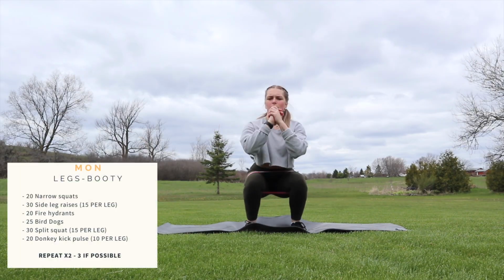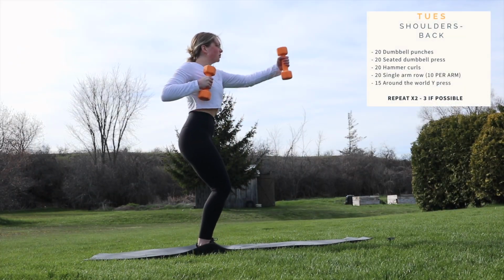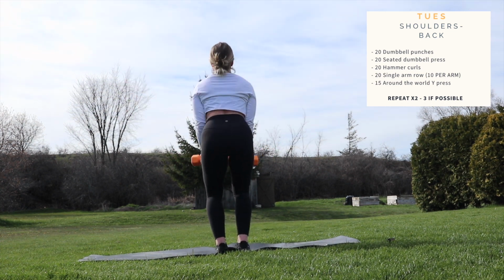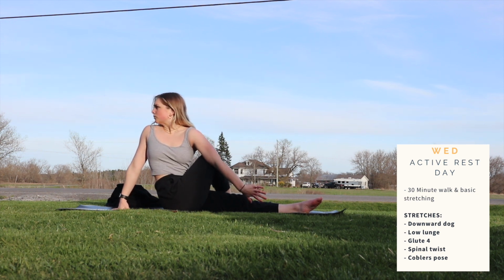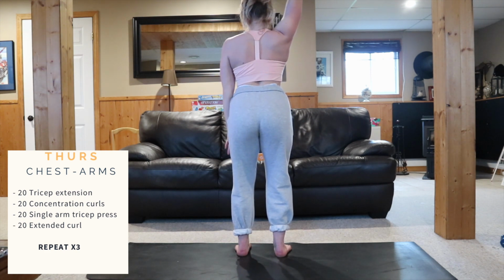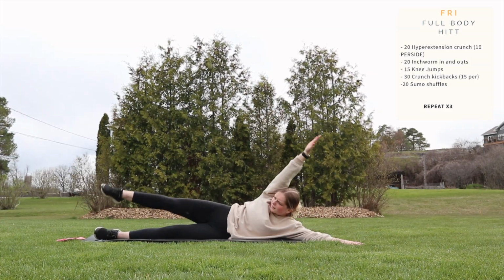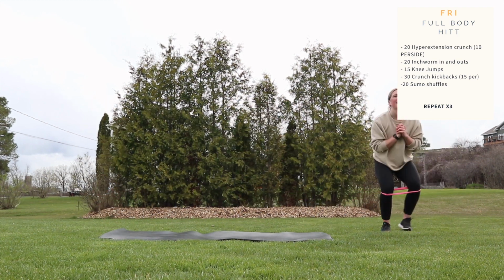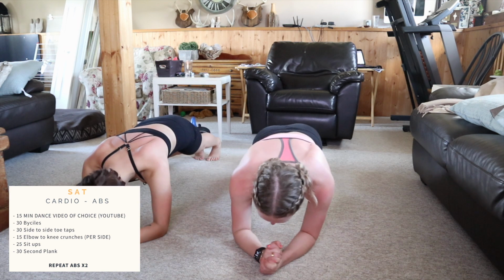WEEK THREE: 6 week fitness program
New videos each weekend!!

- Anna xx